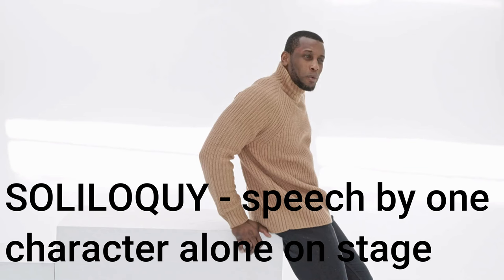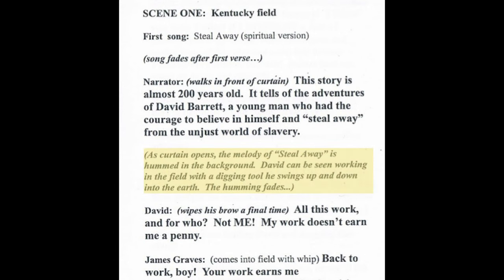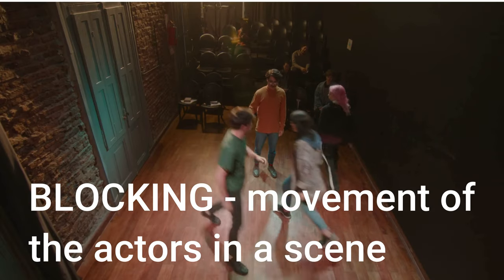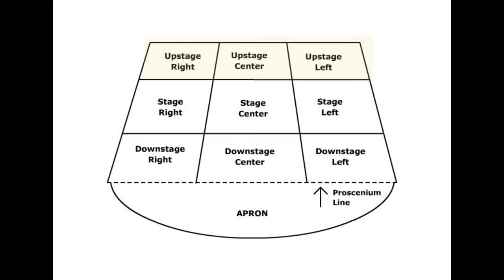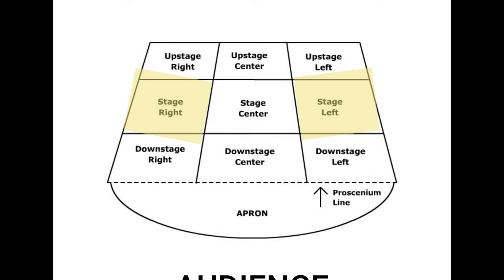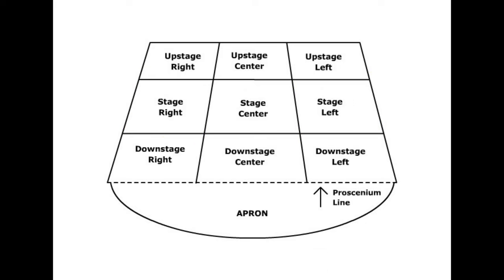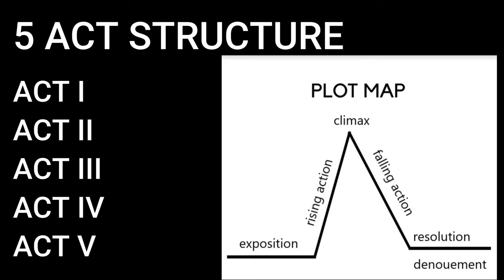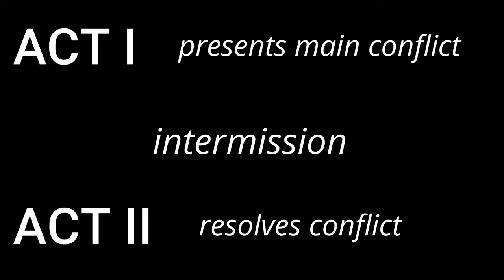Introduction to The Elements of Theater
Introducing the basic elements of theater and stage performances

Intro 0:00
How to Read a Play 0:25
Stage Directions 1:20
Structure of a Play or Musical 3:00
Forms of Theater 4:26
Roles in Theater 4:57
Areas of the Theater 8:21
Types of Stages 9:58
Outro 12:48